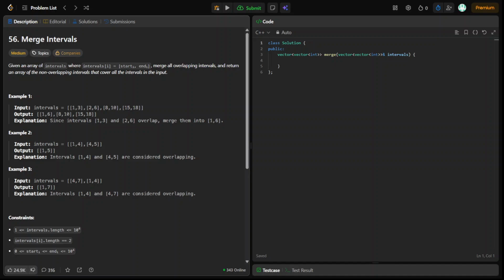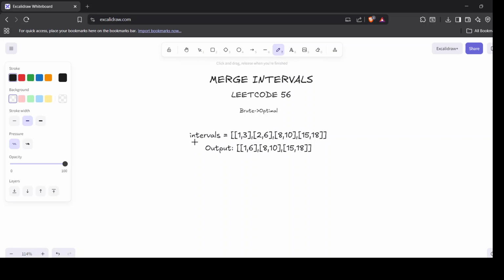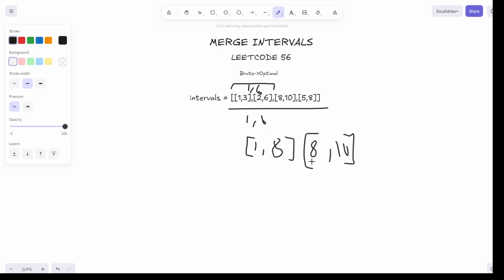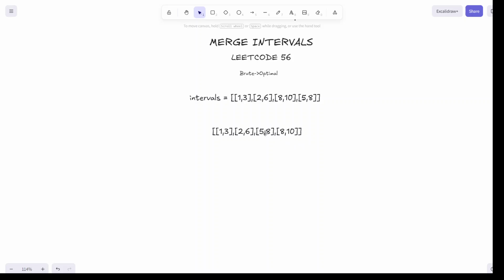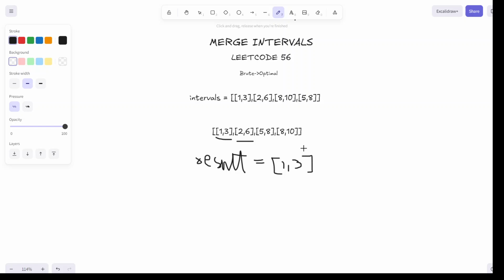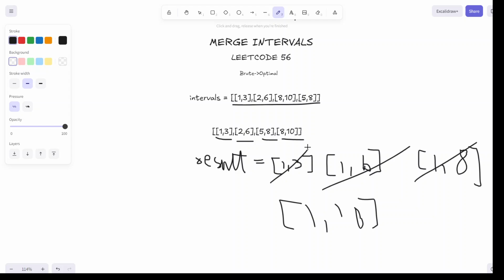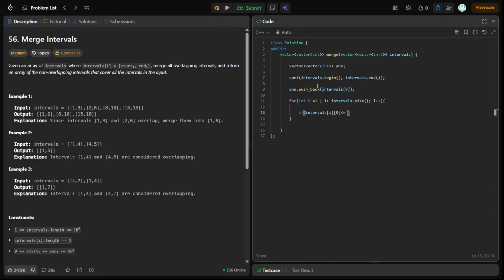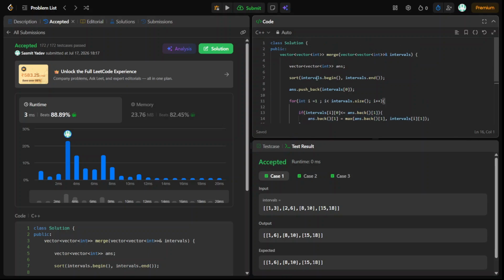LeetCode 56 | Merge Intervals | Sort + Greedy | C++ | Step-by-Step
In this video we solve LeetCode 56 - Merge Intervals, step by step.

We start with the slow brute force way, see why it's slow, and then
build the fast Sort + Greedy solution. Full C++ code, dry run, and
all edge cases explained in simple language.

Timestamps:
00:00 Intro
00:40 Problem explained
02:00 What "overlap" means
03:00 Brute force way + dry run
07:00 Why sorting works
09:00 Greedy solution + dry run
13:00 C++ code line by line
17:00 Edge cases
19:00 Deep dry run

Space: O(n)